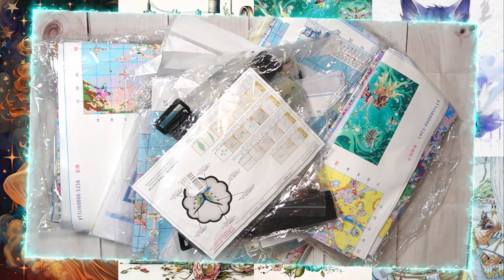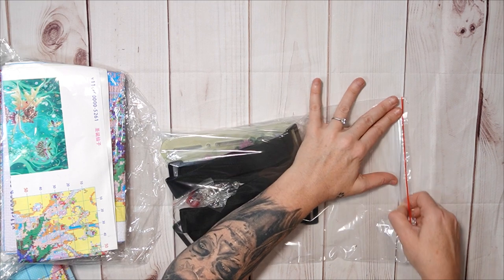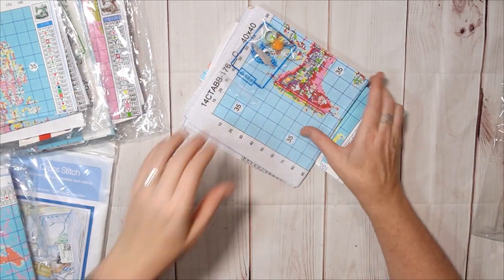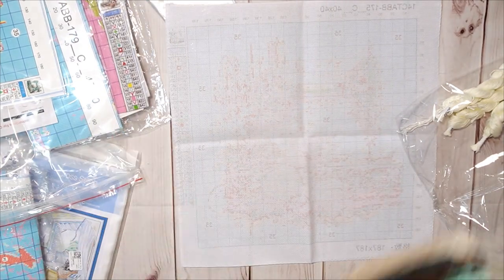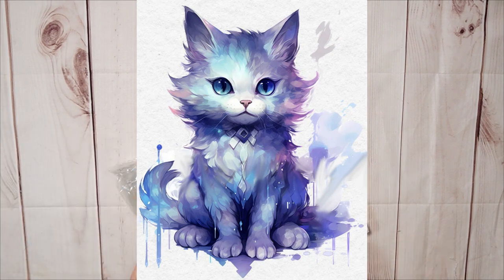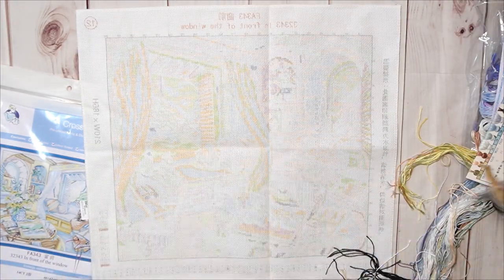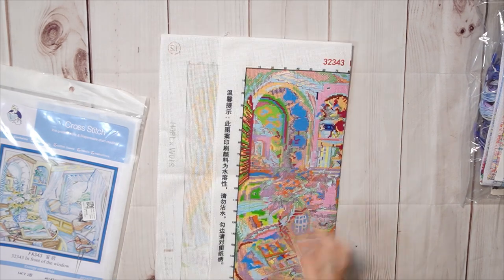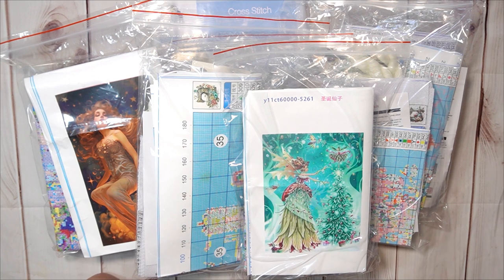Massive Stamped Cross Stitch Unboxing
Hallo Stitchy Family!

Outdoortide
Rella05OFF

FANSELLS  Sanet
5% Extra off

Paintsomeway  Automatic discounts on site
please Mention my Channel when you check out

FGNORMAL Rella05
5% Extra off

BIGGESTCRAFT Rella2
$2 Ekstra off

Shopanydeals: LBU2YBJU $2.99 OFF

Onedaysaving
Code: Rella05OFF